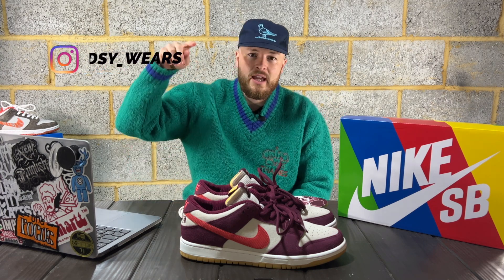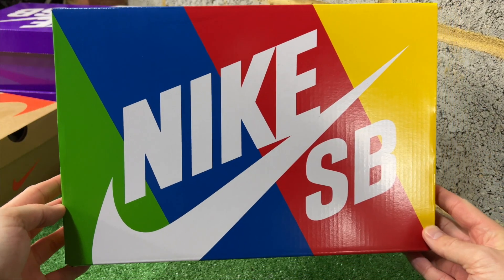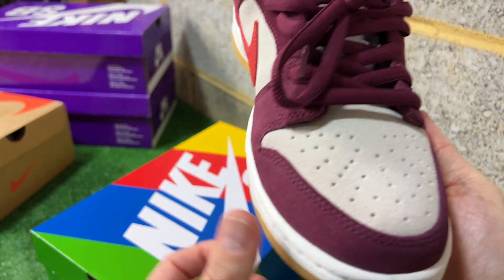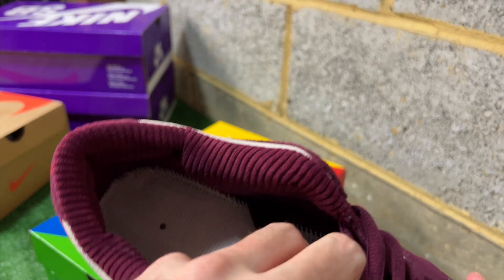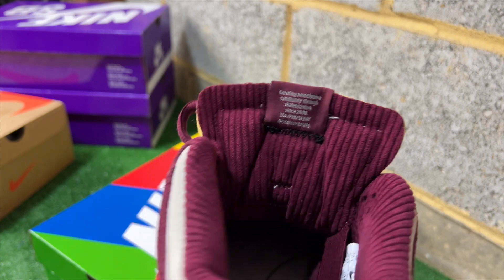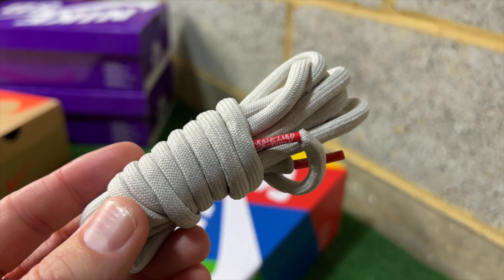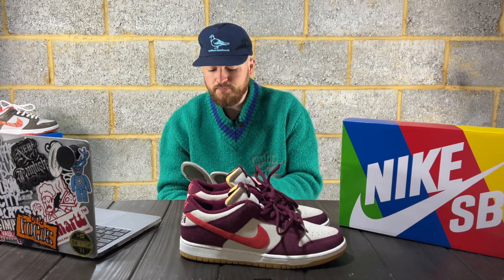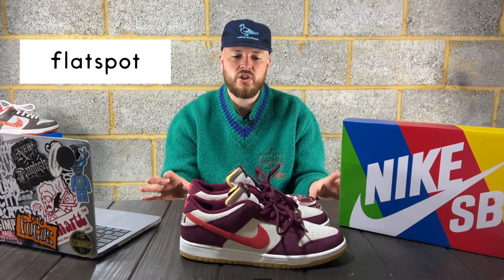Thin tongue!?…Nike SB Dunk Low 'SKATE LIKE A GIRL' review+on feet+lace swaps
Nike SB dunk low skate like a girl

what a great looking dunk for a great community !
skate like a girl are definitely worth checking out!

Flatspot still has their merch !

Nike also have clothing I didn't mention!